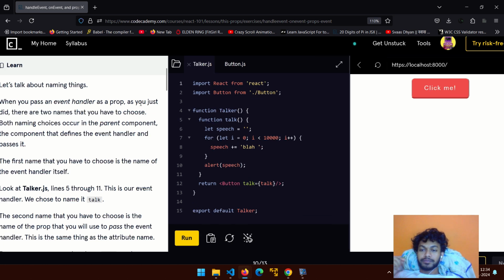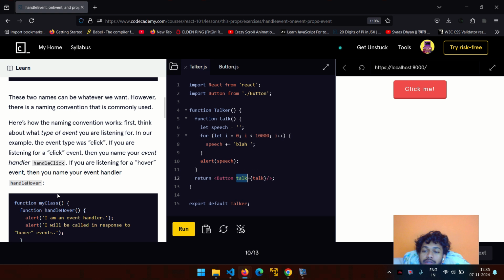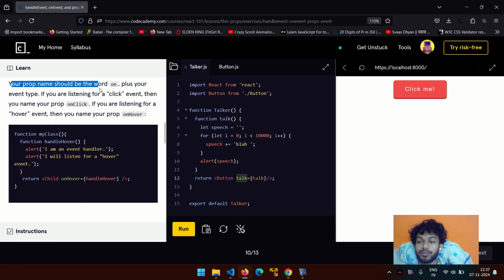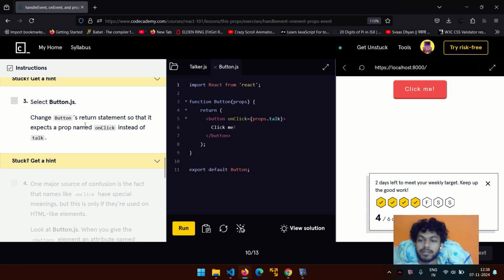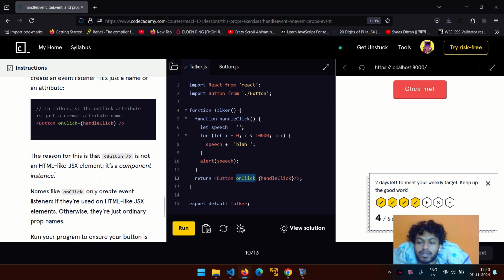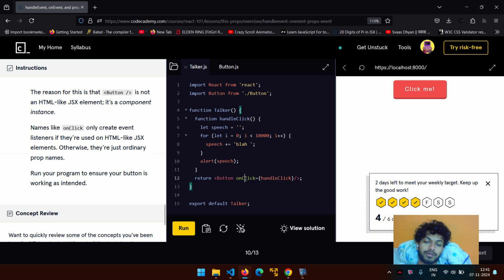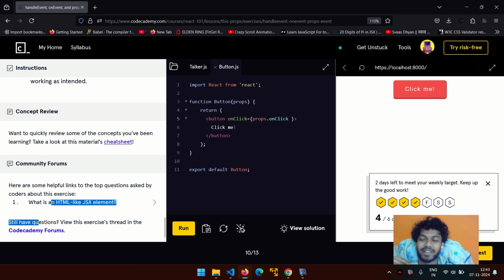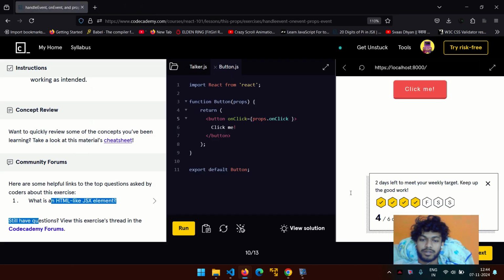Props handleEvent, onEvent, and props.onEvent